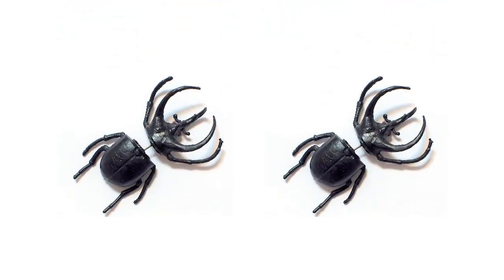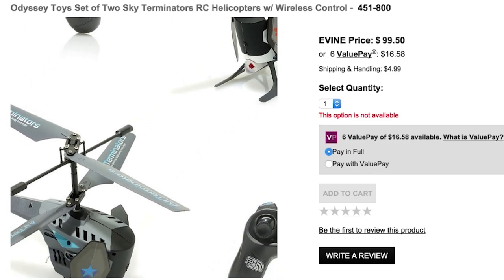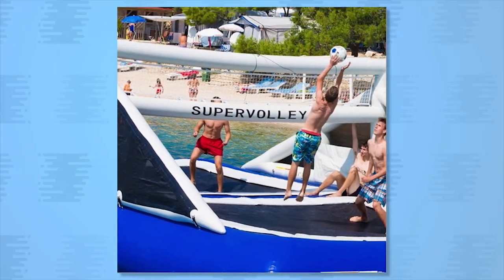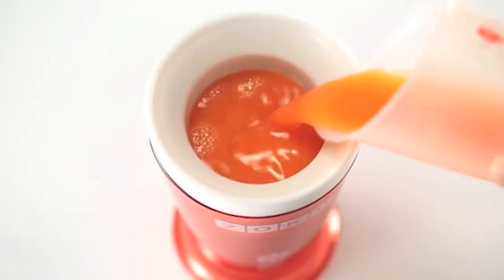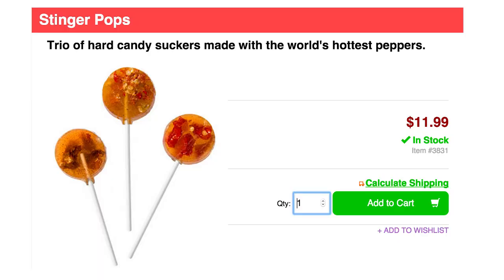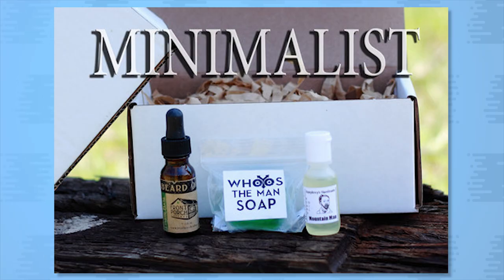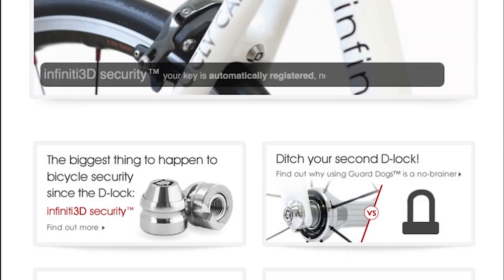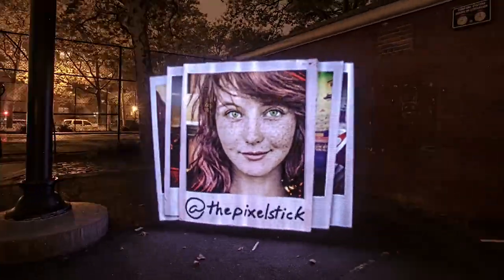Stealth Bike -- LÜT #54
LÜT is a showcase of some of the coolest and weirdest things you can buy online.

Japanese Rhinoceros Beetle Earrings (0:02)

MKW Wireless Car Mouse - (0:08)

TinyTesla Musical Tesla Coil Kit - (0:13)

Battle RC Helicopters - (0:37)

Air Power Racer Kit - (0:55)

Aquaglide Supervolley Floating Volleyball Court - (1:08)

ZombiePeepshow High Heels - (1:24)

Kingii Inflatable Water Safety Device - (1:33)

Zoku Slush Maker - (1:53)

Handihorse - (2:01)

Magical Unicorn Champagne Horn - (2:08)

Hoverkraft Levitating Construction Challenge - (2:13)

Stinger pops - (2:30)

Beard Bundle - (2:57)

Mars In My Room - (3:13)

Planet Plates - (3:30)

B-9 Urban Stealth Bike - (3:33)

Chainmail Keychain - (3:58)

Konstruktor DIY SLR Camera - (4:01)

Pixelstick - (4:14)

Don’t Stop Meow. - (4:31)

Vsauce Links